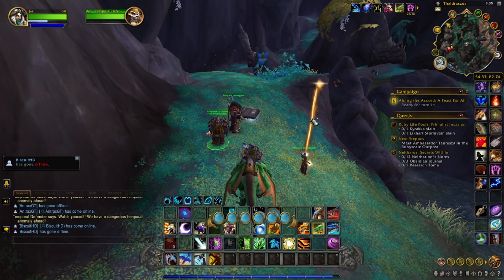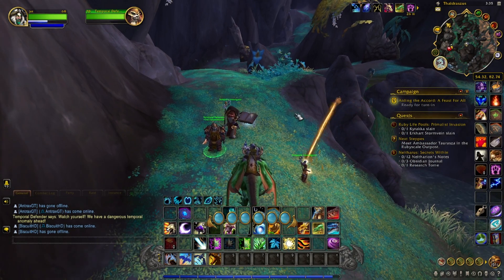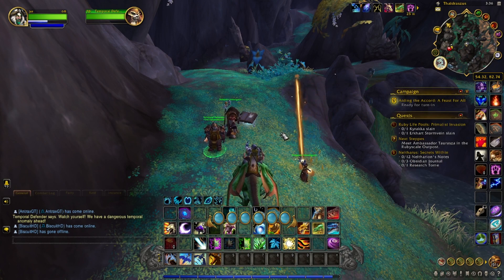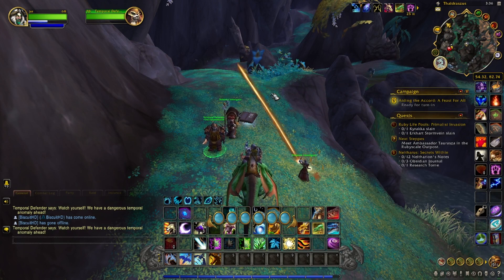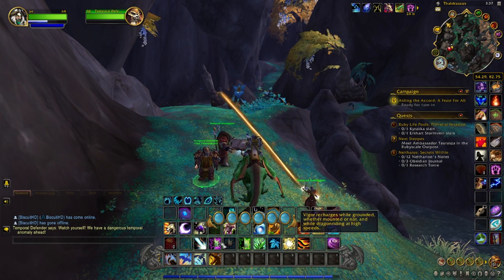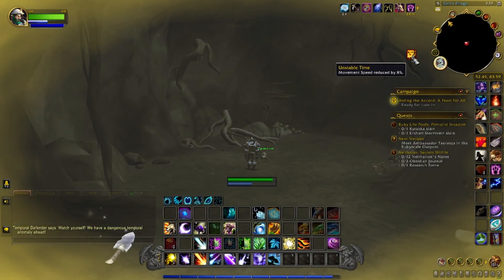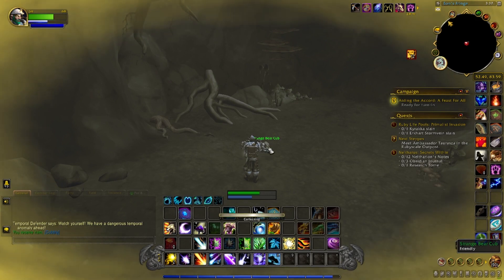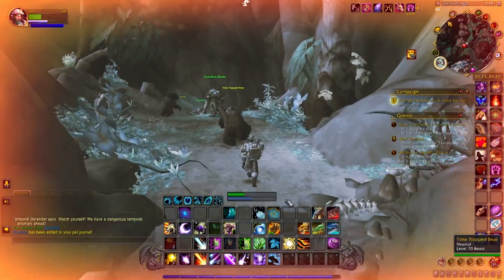How to get the Cubbly Pet!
This pet is located in Thaldraszus in a cave at /way 52.70, 83.32 and is *behind a rock wall* so you will need a miner, a friend that is a miner, renown 20 with Dragonscale Expedition to buy the Expedition Explosives, or you can fall to your death and resurrect behind it.  If you are lucky, the rock wall could be broken down.

This area is affected by a time dilation as when you enter the zone, you will start getting a buff called Unstable Time which will reduce your movement speed by 2% and stacks to 50.  You will also get a buff called Temporal Anomaly which will periodically hit you with Temporal Shock.

Once inside the cave, you will see a Strange Bear Cub in the middle.  Click them to get your Cubbly pet.

*Location in video where I mounted at flew to the cave*

*Entrance to the cave location*

*Strange Bear Cub location inside cave*

This pet is not cageable so it can not be sold on the auction house.